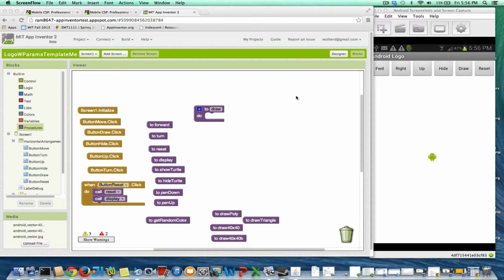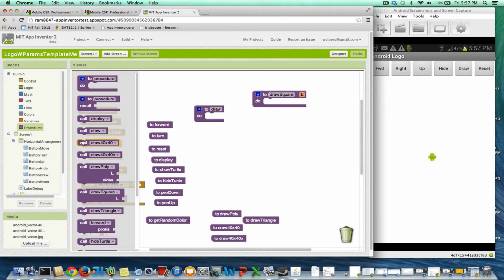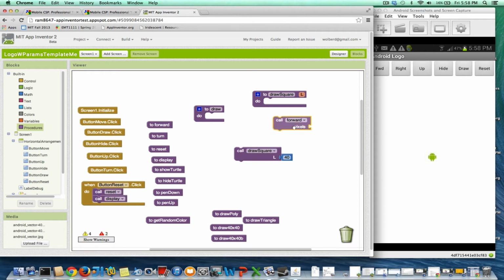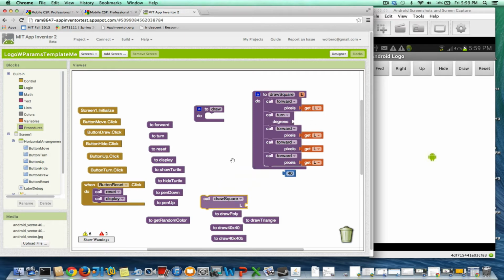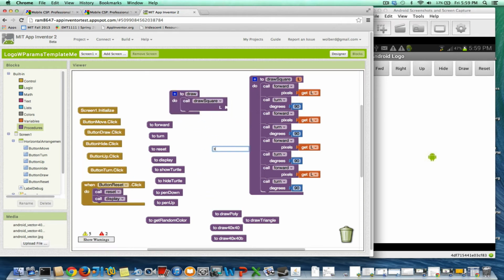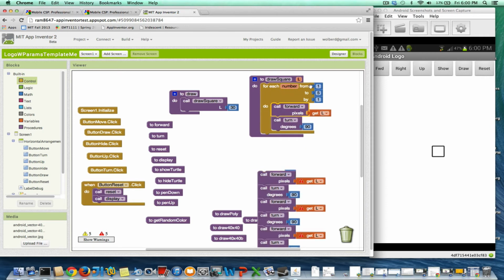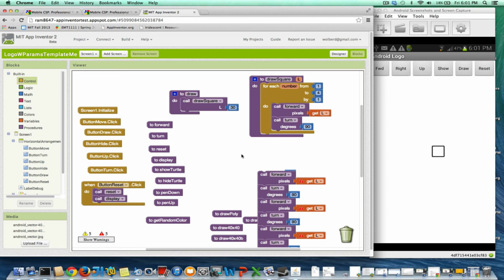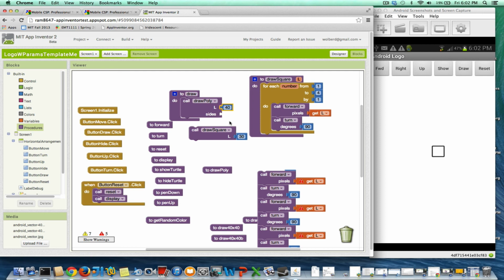Logo 2 Intro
introduction to lesson 2 for logo